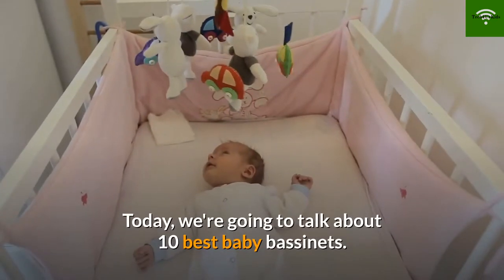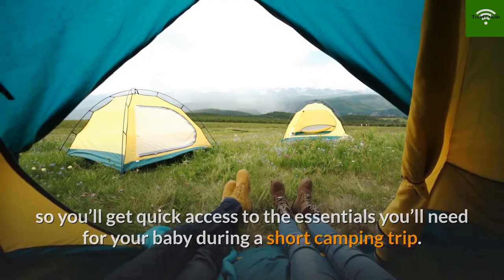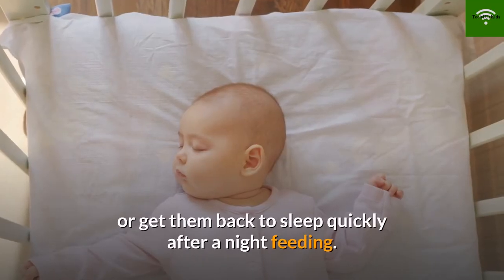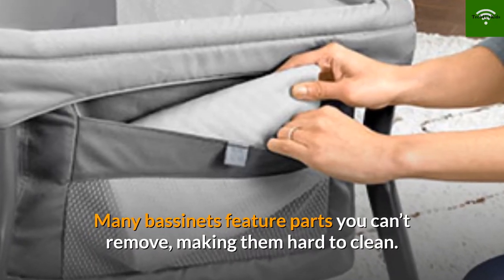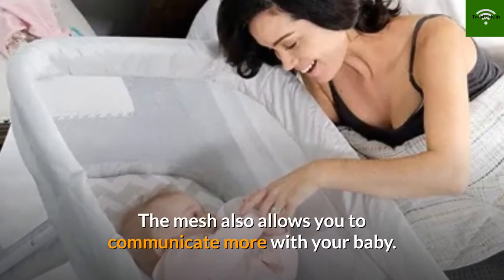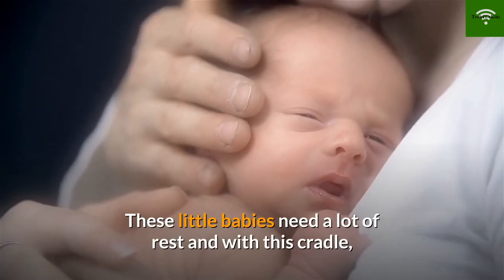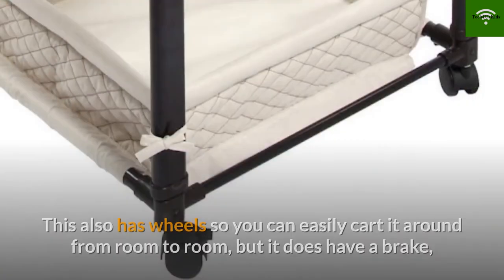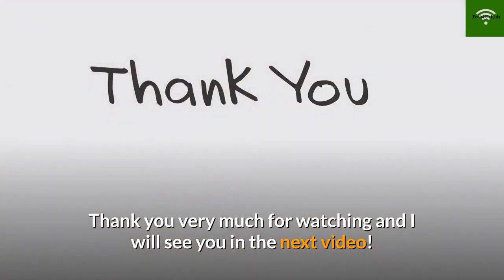Don't buy before you watch our Top Baby Bassinet 2021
Top Baby bassinet 2021! If you want to buy a baby bassinet please watch our  top10 baby bassinet 2021 that were going to talk about in this video. These top baby bassinet  includes baby the best bassinet 2021, and the best bassinet 2020. will find out yours after watching this baby bassinet review.

At Tech4UrKids, we review the best tech products made for kids (newborns, babies, infants, toddlers).  These products include electric toys for kids, gadgets, nursery essentials, and essentials for kids.

Product links:
indoor and outdoor bassinet

Graco Pack'N Play On The Go

Fisher-Price Rock wit Me Bassinet

Chicco LullaGo Portable Bassinet

Dream on me karley bassinet

BabyBjorn cradle bassinet

Arm's reach concepts cambria bassinet

Halo bassinet swivel sleeper